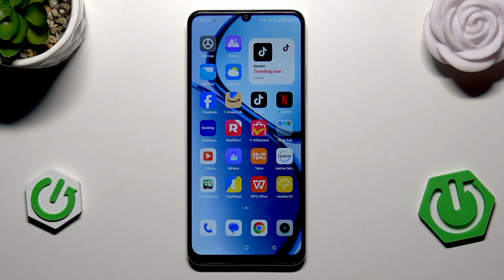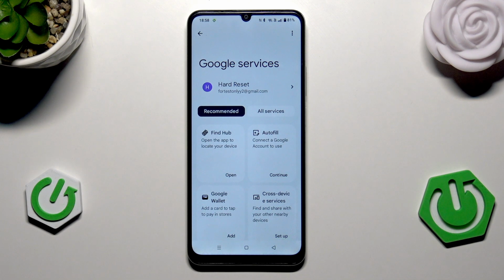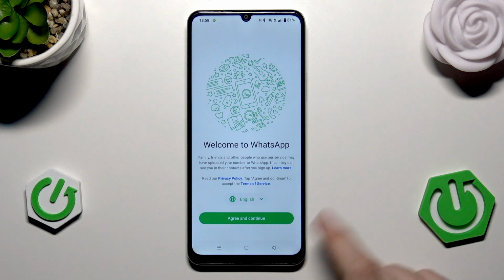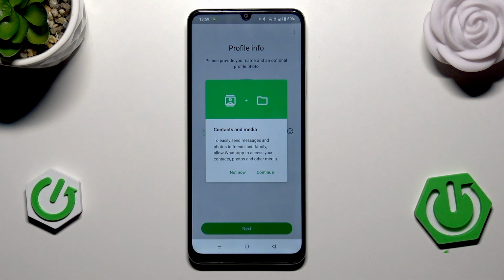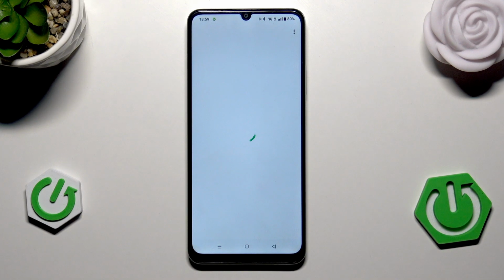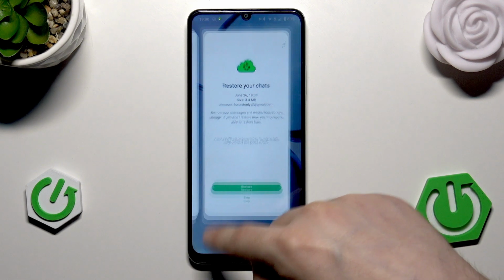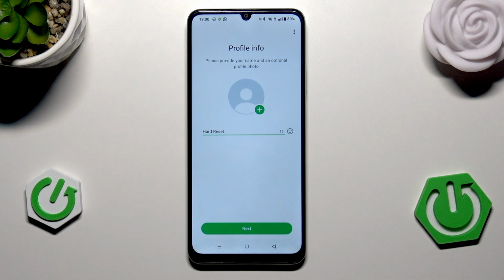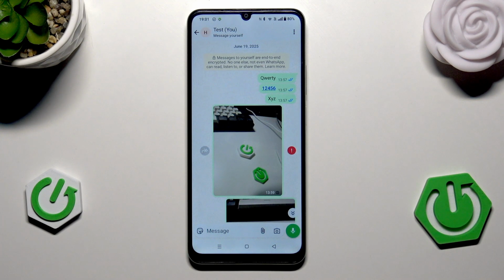REALME C63 – How to Restore WhatsApp Backup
If you want to recover your WhatsApp chats, photos, and videos on the REALME C63, this video will show you step by step how to restore your WhatsApp backup. We’ll guide you through checking your Google account, installing WhatsApp, verifying your phone number, and restoring your messages and media. This process is essential if you’re switching phones or reinstalling WhatsApp and want to keep all your previous conversations and files. Make sure you’re logged into the correct Google account on your REALME C63 to access your backup. Follow along to get your WhatsApp data back quickly and easily.

How to restore WhatsApp backup on REALME C63?
How to recover deleted WhatsApp messages on REALME C63?
How to transfer WhatsApp chats to REALME C63?

0:00 Introduction
0:12 Check Google account for backup
0:36 Install and open WhatsApp
0:52 Select language and agree to terms
1:08 Enter and verify phone number
1:33 Allow permissions
1:38 Restore WhatsApp backup
2:01 Complete setup and confirm restored chats
2:34 Check restored photos and videos